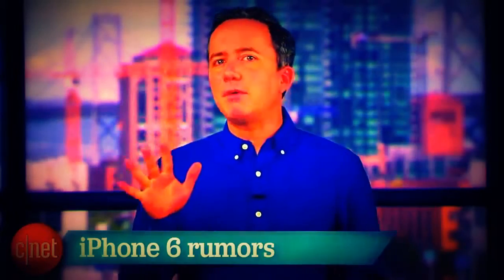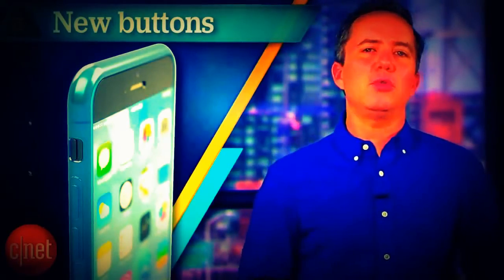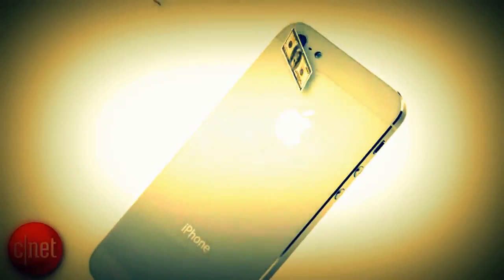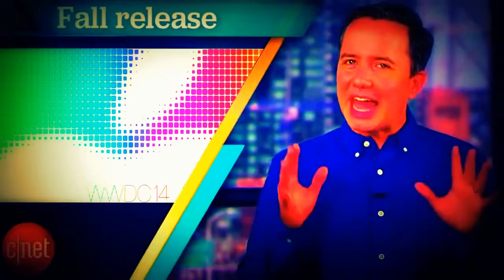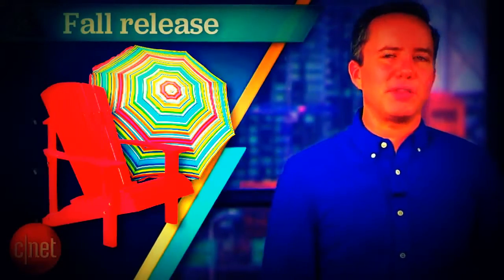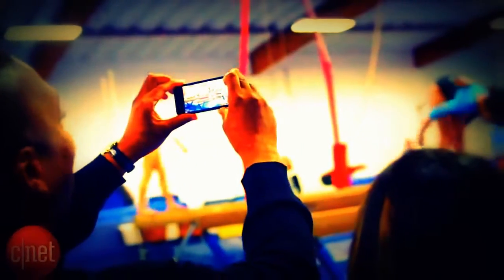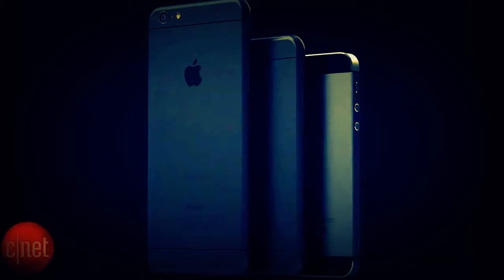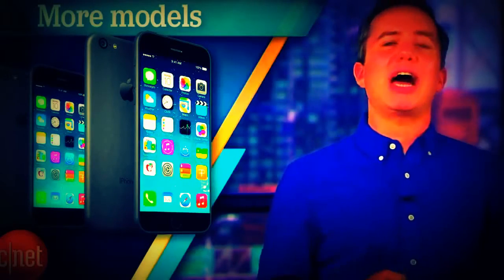Top Iphone 6 Rumors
YOU CAN BUY IPHONE 6  , HOW TO BUY IPHONE , IPHONE 6 BEST PRICE
I WANT BUY IPHONE 6 , IPHONE 6 VS IPHONE 6 PLUS, ? 6
The iPhone 6 Model, iphone 6 release date 2012
Prise en main des iPhone 6 et de l'Apple Watch
telephone pas cher , pas cher. iPhone. iphone. ,  iPhone 6 Clone Unboxing
iphone 6 release date, iphone 6 release date 2013, new iphone 6 release date,
release date for iphone 6, release date iphone 6, the iphone 6 release date,
iphone 6 2013 release date, iphone 6 official release date, iphone 6 date release,
iphone 6 release dates, release date for the iphone 6, iphone 6 expected release date,
iphone update 6 release date, iphone 6 release date 2014, iphone 6 release date 2011,
expected release date for iphone 6, iphone 6 release date and price, iphone 6 release date uk,

[apple 6]
[iphone 6 apple]
[iphone 6 apple store]
[iphone apple 6]
[apple store iphone 6]
[vidéo iphone 6]
[iphone 6 video youtube]
[iphone 6 official video]
[iphon 6 video]
[îphone 6]
[iphone 6s]
[news iphone 6]
[iphone 5s iphone 6]
[iphone 5 6]
[6 iphone]
[iphone 6 2014]
[iphone 6 photo]
[iphone 6 5s]
[iphone 6 flexible]
[iphone 6 ou 5s]
[iphone s 6]
[appel iphone 6]
[phone 6]
[iphone 6.0]
[phone6]
[ifon 6]
[iphone 2014]